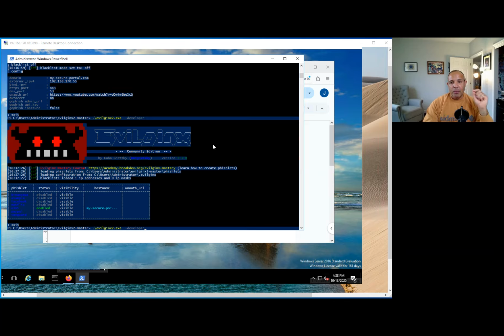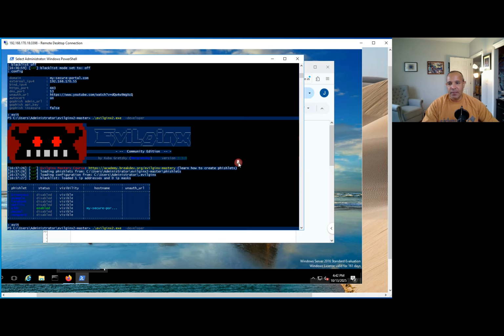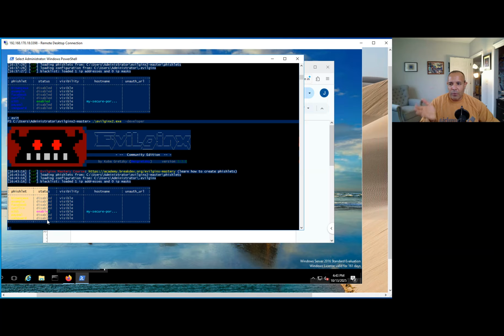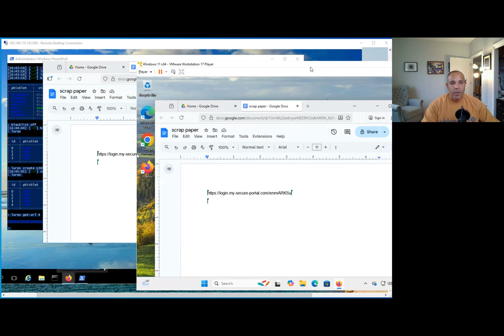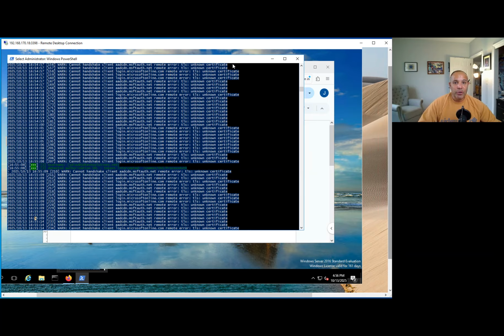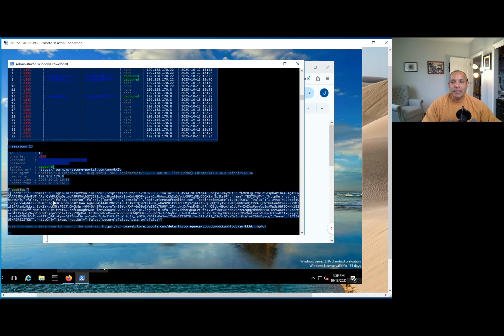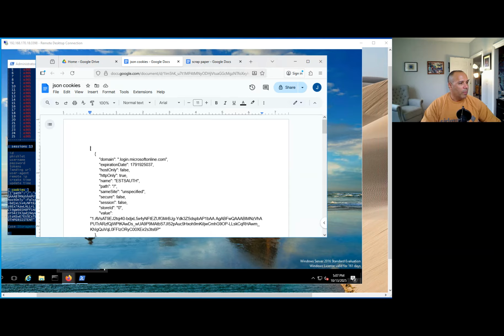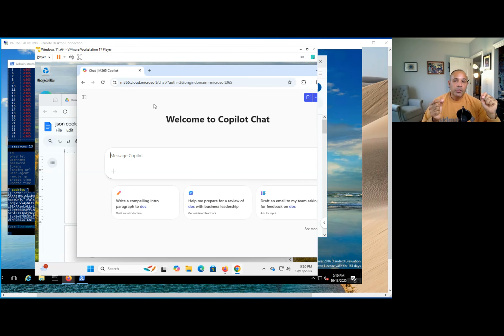Can your MFA be hacked? Let's find out with evilginx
We're told to enable MFA on everything. But what if the very MFA you rely on could be easily bypassed?

This video isn't theory—it's a practical demonstration. Watch as I set up a sophisticated Adversary-in-the-Middle (AiTM) attack that intercepts a secure login, steals the session token, and gains full access to an account, all without breaking a sweat.

After you see how simple it is for an attacker, we'll dive into the defenses that stop them cold. Learn about the crucial difference between traditional MFA and truly phishing-resistant methods like FIDO2, and how to configure your systems to be resilient against modern threats.

Protect your data. Protect your users. Start here.